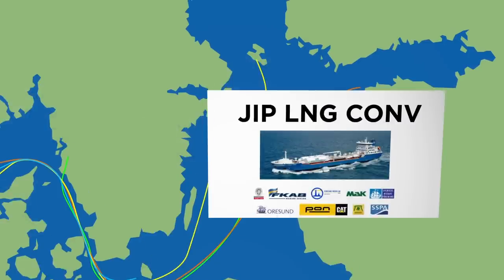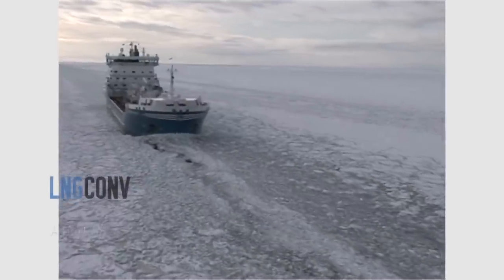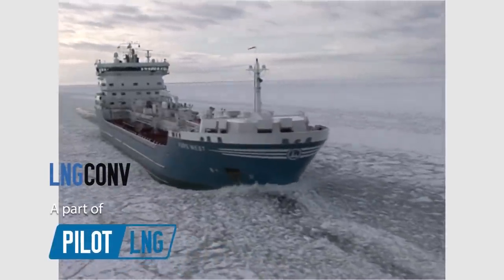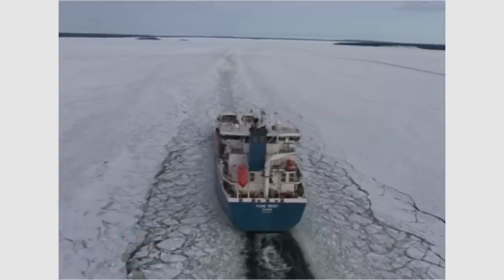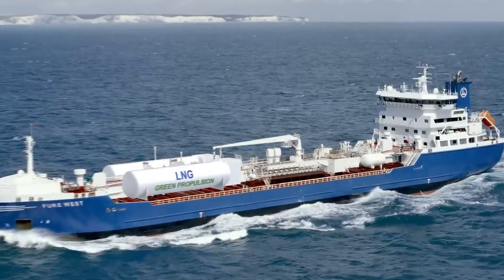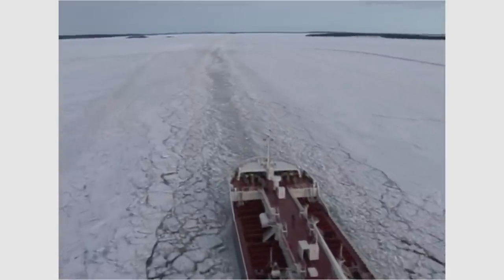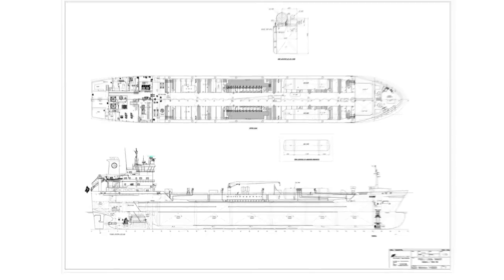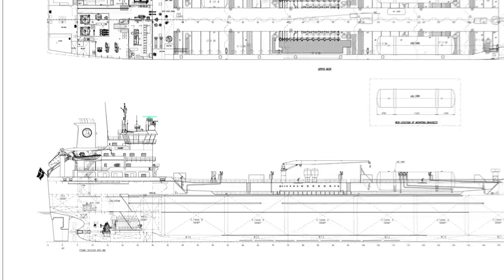LNG CONV – a part of Pilot LNG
JIP LNG CONV is participating in the establishment of an LNG infrastructure via Pilot LNG by converting an existing vessel to LNG.